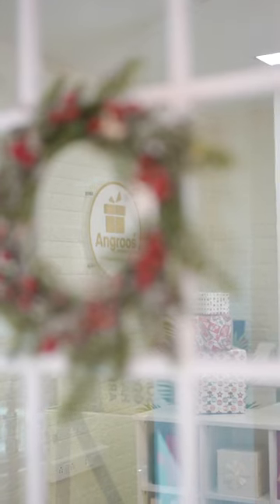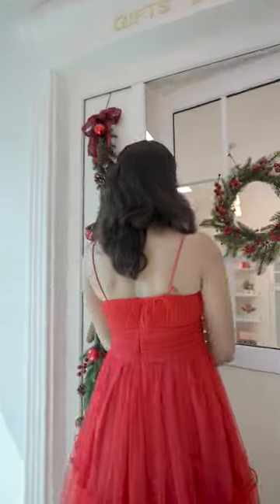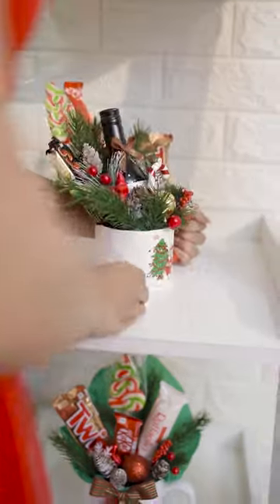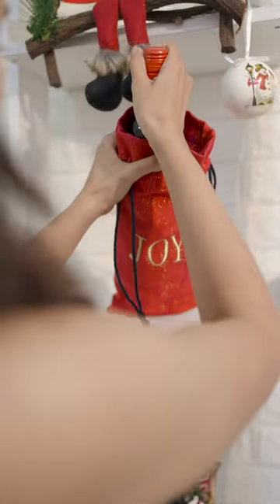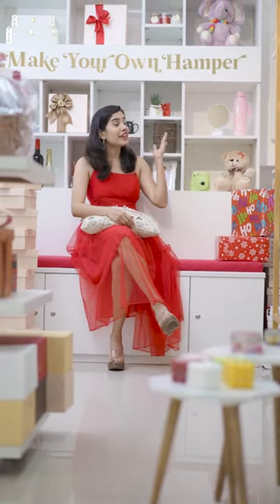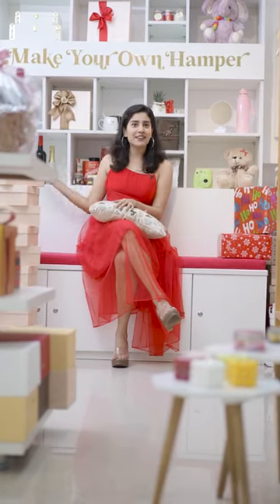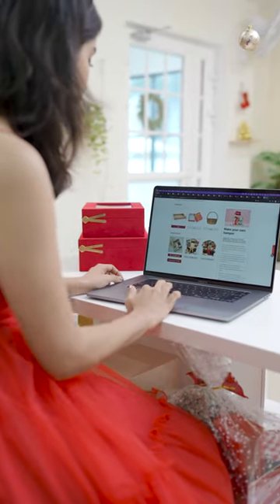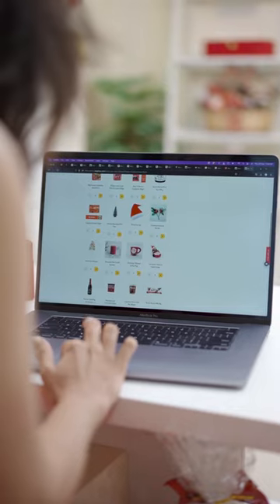Christmas Gift Hampers Store | Christmas Shop in Kochi - Angroos Gifts Boutique | Lakshmi Menon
Store Shopping

You can create a custom Christmas hamper from a variety of gourmet foods, premium beverages, and home goods to make your recipient's Christmas celebrations magnificent and unique.